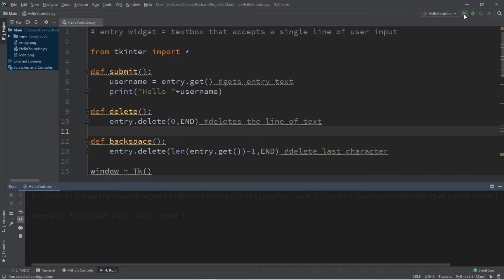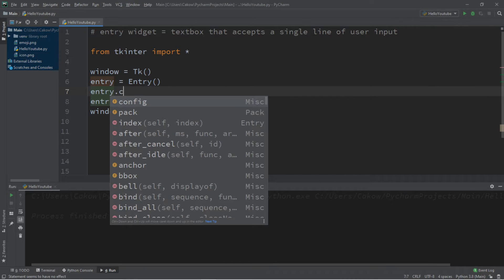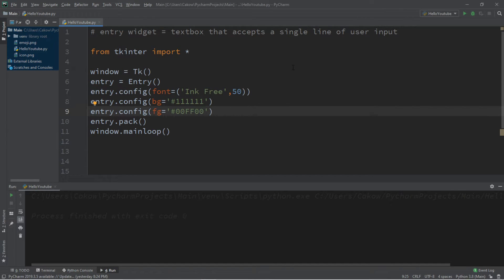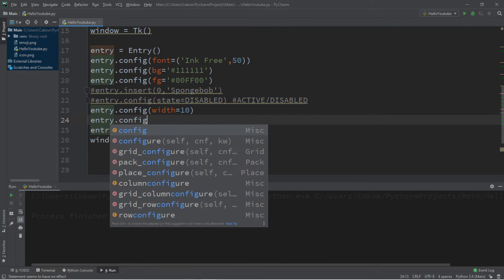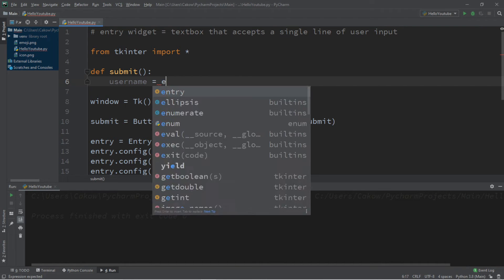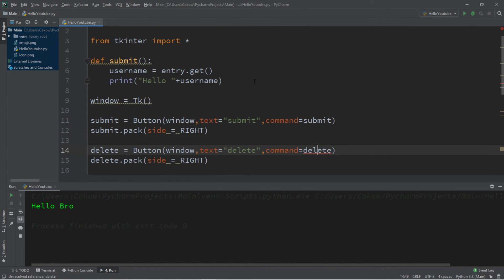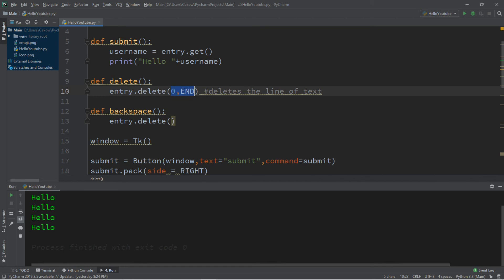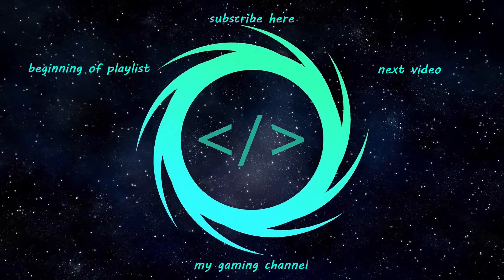Learn Python tkinter GUI user input easy ⌨️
You guys don't need all the config() calls, you can place them within the constructor if you want. I like to add comments line-by-line for teaching purposes to help explain. Do what works for you.

Python Tkinter GUI entry widget for user input tutorial for beginners

# entry widget = textbox that accepts a single line of user input

def submit():
username = entry.get gets entry text
    print("Hello "+username)

def delete():
entry.delete(0,END) deletes the line of text

def backspace():
entry.delete(len(entry.get)-1,END) delete last character

window = Tk()
window.title("user input")
label = Label(window,text="username: ")
label.config(font=("Consolas",30))
label.pack(side=LEFT)

submit = Button(window,text="submit",command=submit)
submit.pack(side = RIGHT)

delete = Button(window,text="delete",command=delete)
delete.pack(side = RIGHT)

backspace = Button(window,text="backspace",command=backspace)
backspace.pack(side = RIGHT)

Bro Code is the self-proclaimed #1 tutorial series on coding in the known universe.